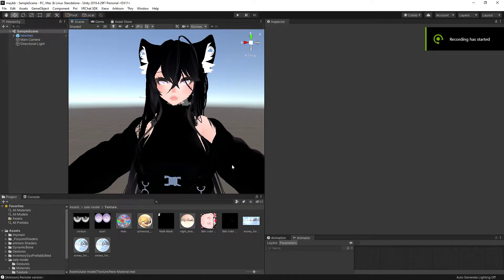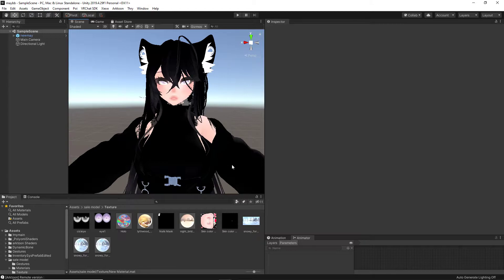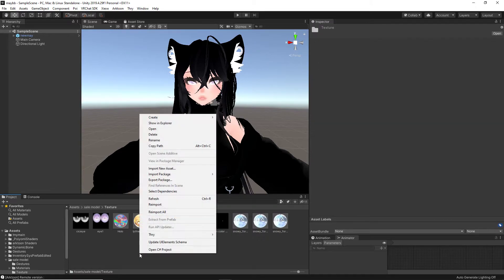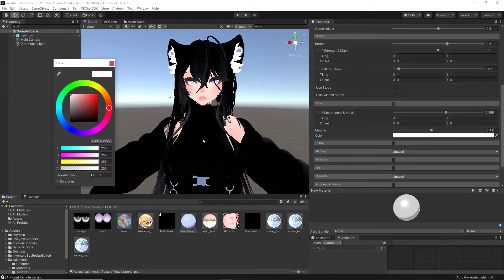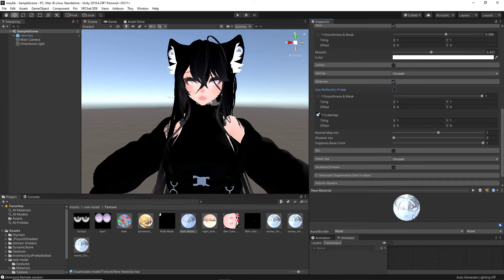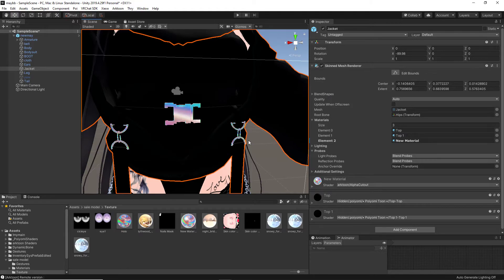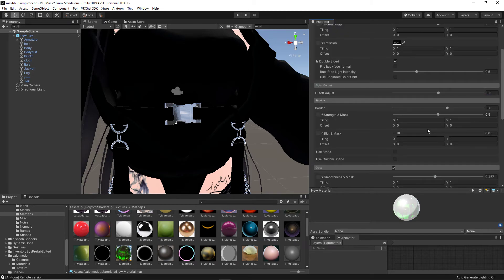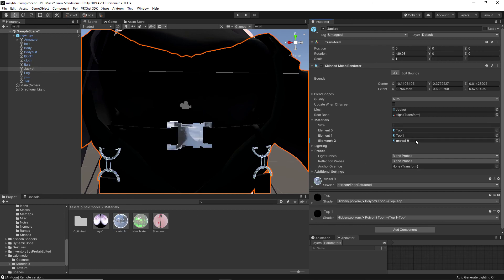How to Make Metals With Arktoon / VRChat Unity Tutorial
Small tutorial video video on how I make metals using specifically arktoon, please keep in mind there are other shaders that can make metal.

Arktoon: x